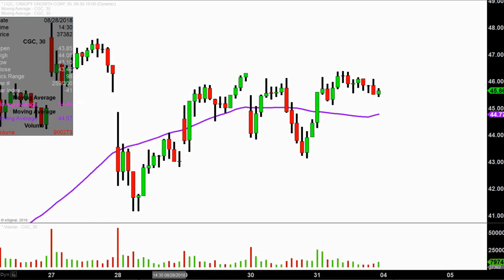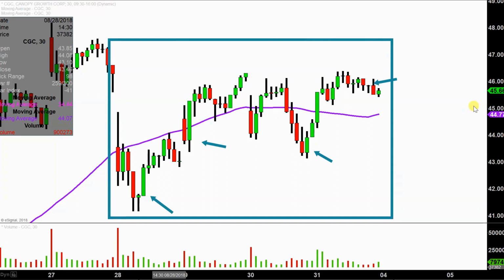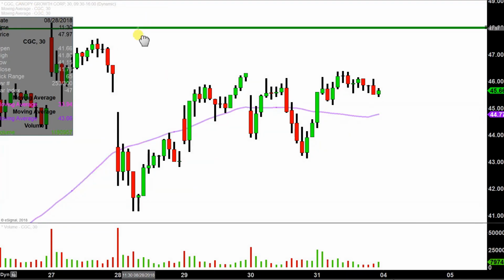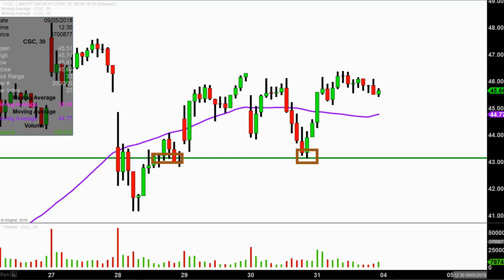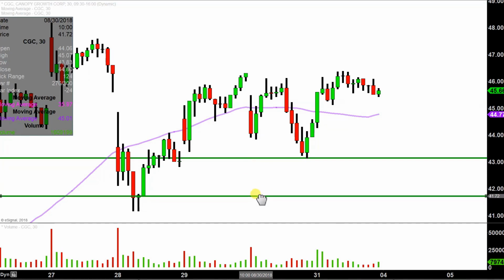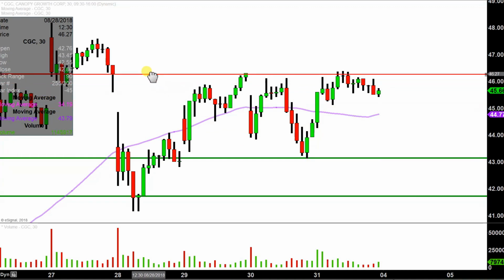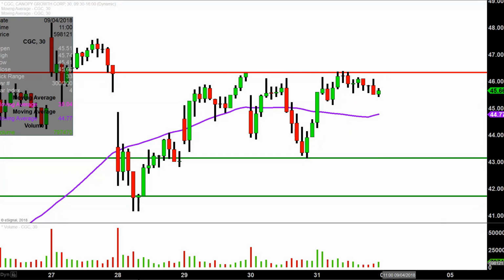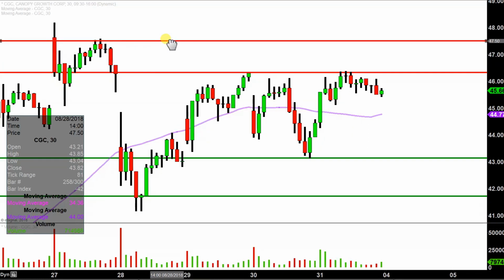Canopy Growth Corporation - CGC Stock Chart Technical Analysis for 08-31-18